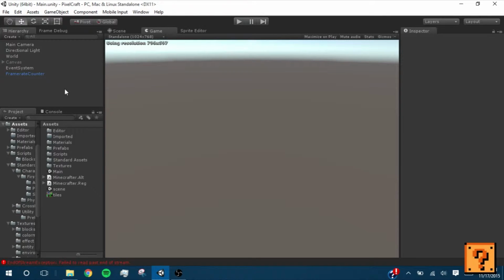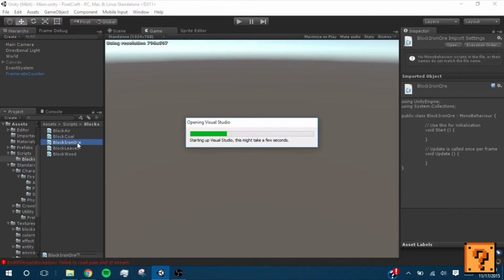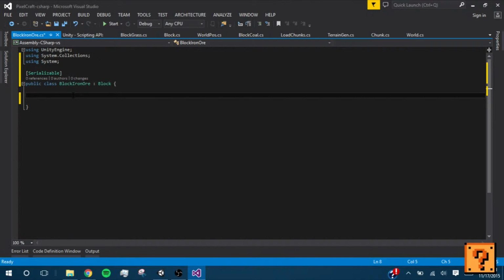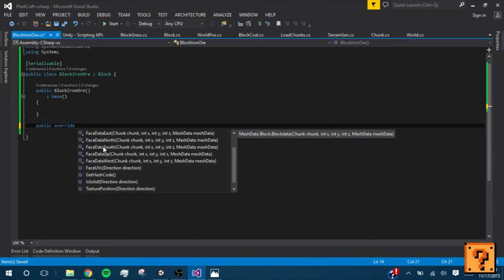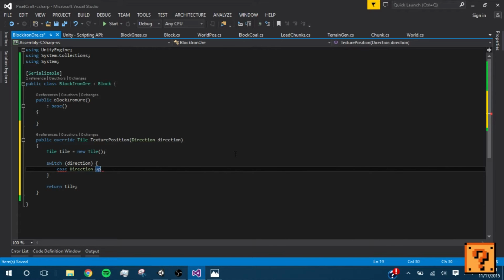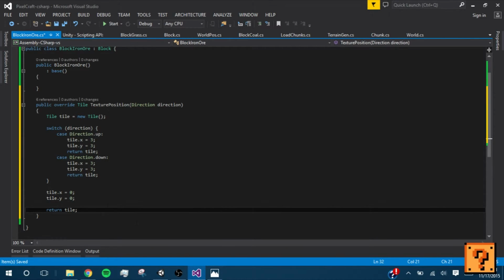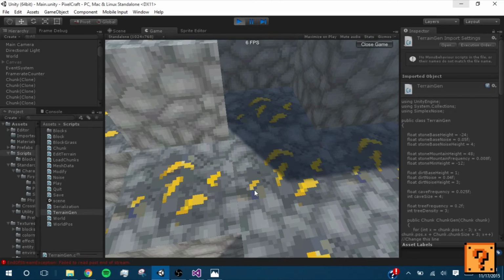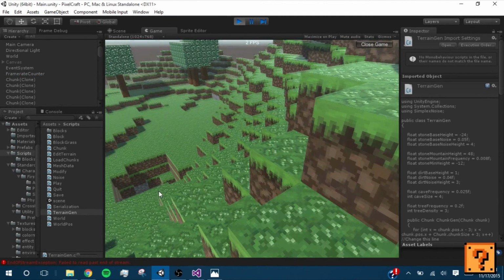PixelCraft1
What's up everyone 16Byte here with a cool little project I made!